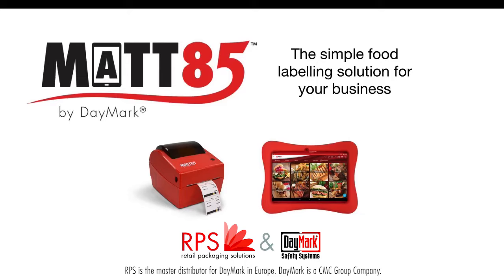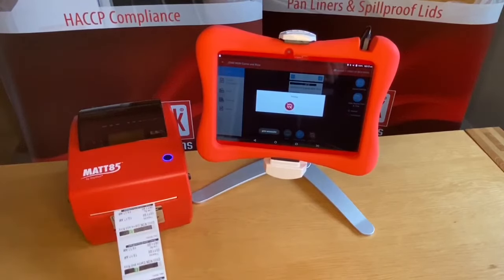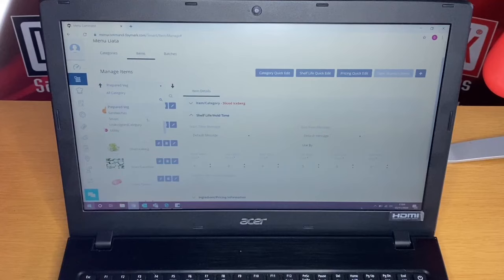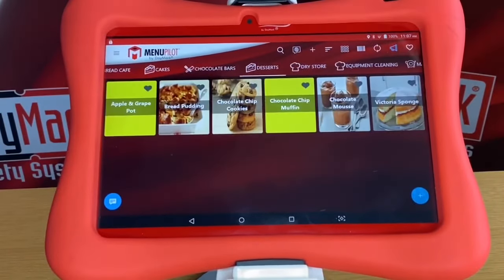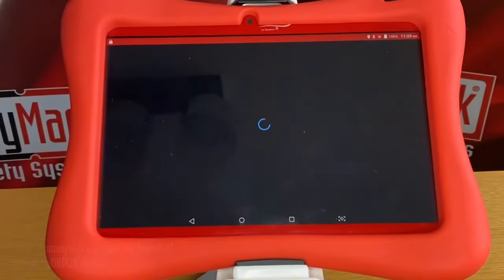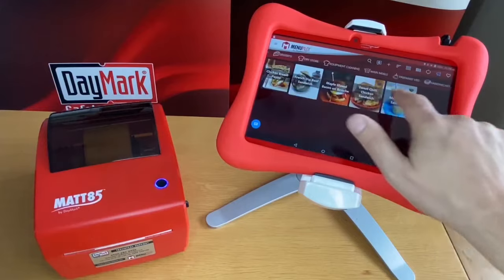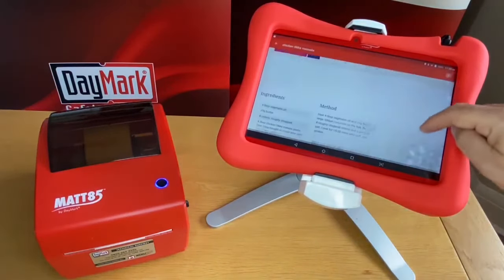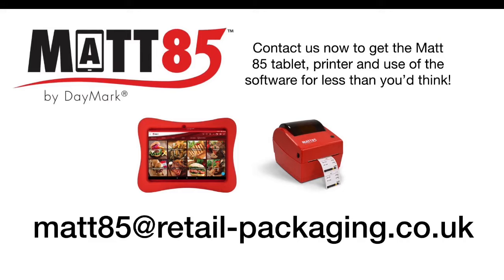DayMark UK RPS Introducing Matt85™